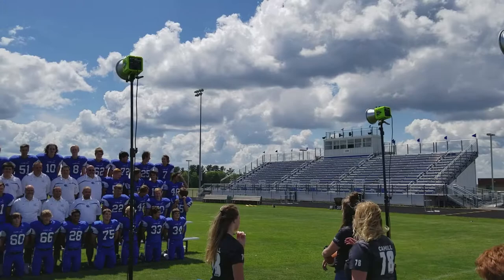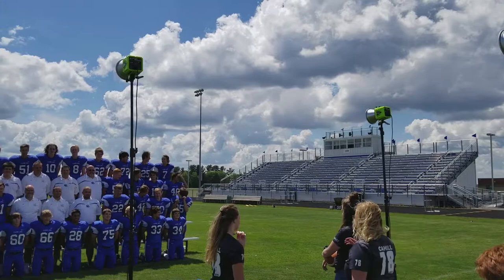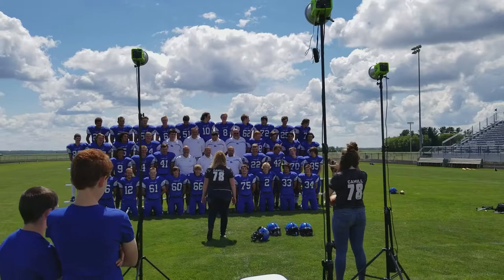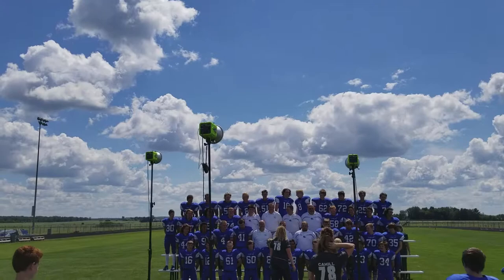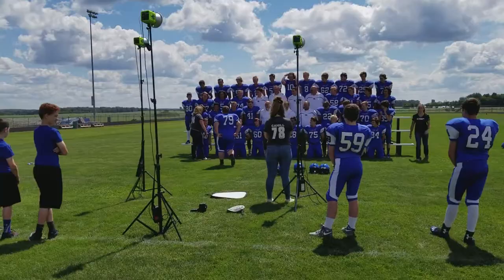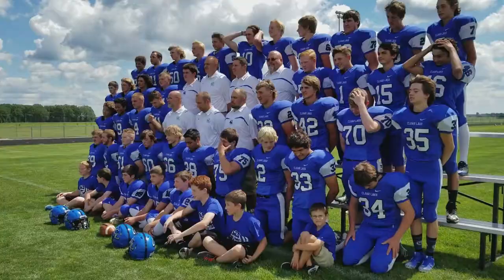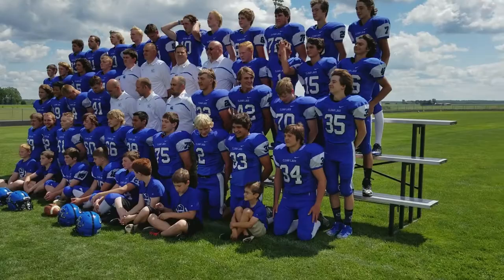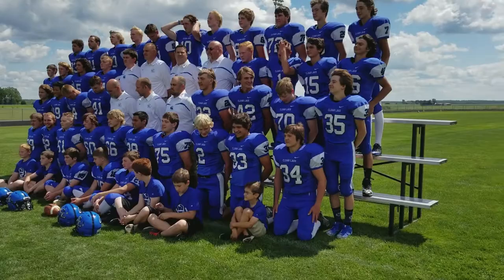Lighting a football team outdoors.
Tip for today.  In volume photography consistency in exposures is crucial.  We can’t afford to be wasting time or money in the post capture correcting of inconsistent exposures.  Get the exposure right in the camera!  We are able to control our exposures using the manual settings on our cameras, off-camera flash (OCF) and posing the groups with their back to the sun, even on cloudy days.  1st we select a location, on the field, that gives us the best background for composition, taking the position of the sun in consideration.  2nd, we position the OCF units, meter, set the OCFs taking into consideration the ambient light and we custom white balance.  Once exposure is locked down, we are able to focus on the players, the group composition and the capture of groups in the short timelines allowed.   Yep, it takes a little extra time, but the post capture time savings is worth it. Professionals take control of the location shoots, we light like professionals and we produce the consistent high quality group images and a stress free customer experience for the coaches, players and parents.